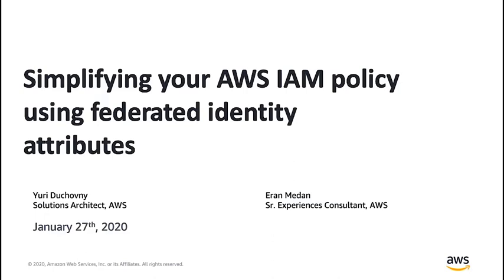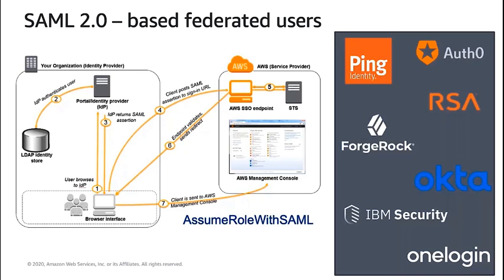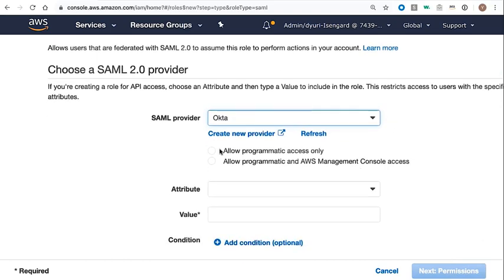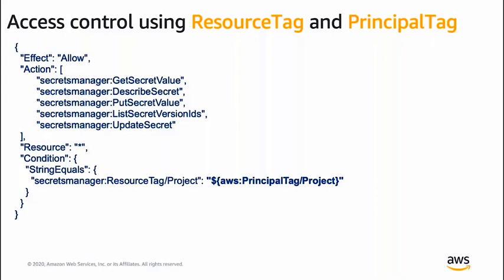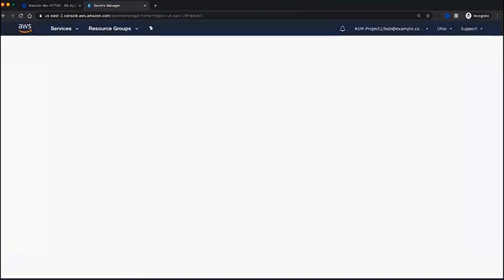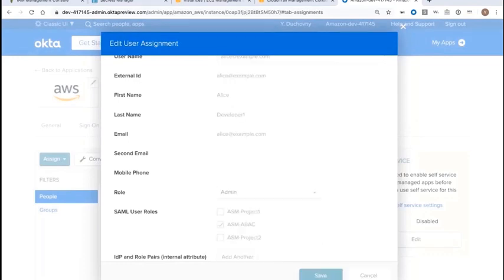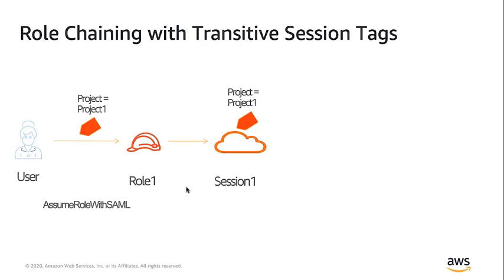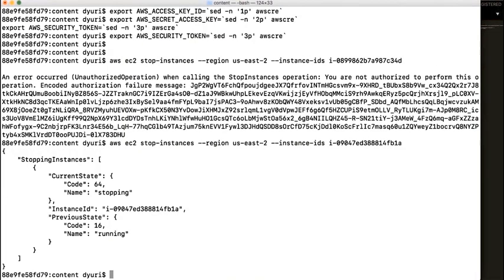Simplifying Your AWS IAM Policy Using Federated Identity Attributes - AWS Online Tech Talks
Managing least privilege access control is essential, but can get quite complex over time. In this tech talk, we will demonstrate how to accomplish that with Attribute Based Access Control (ABAC) model in AWS. We will explain how to implement AWS IAM policies that leverage user attributes from your corporate directory or favorite identity provider for fine-grained access control in a simple and scalable way. We will show a demo illustrating how to create and quickly apply ABAC-based granular permissions across multiple teams, departments, and projects without increasing your administrative burden.

Learning Objectives:
 - Explore differences between Role Based Access Control (RBAC) and ABAC models, as well as their administrative implications
 - Understand different types of attributes you can use in AWS, including federated third parties identity attributes
 - Learn how to implement the least privilege access control model using ABAC approach with AWS IAM